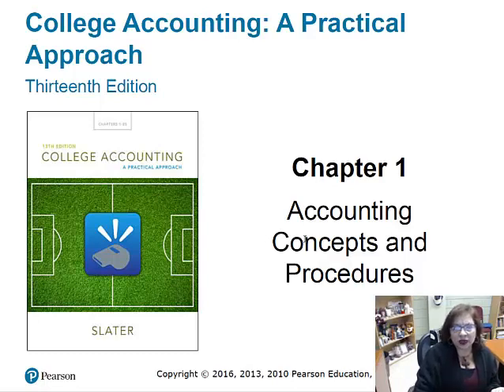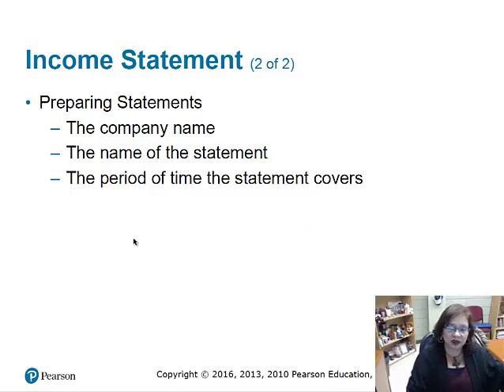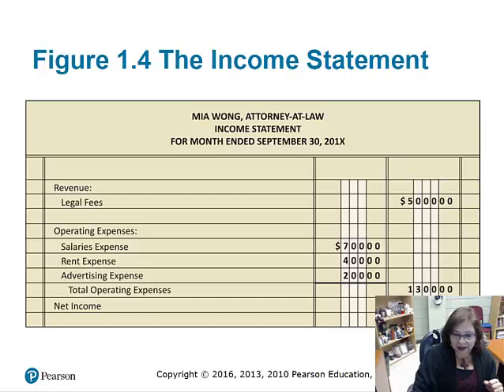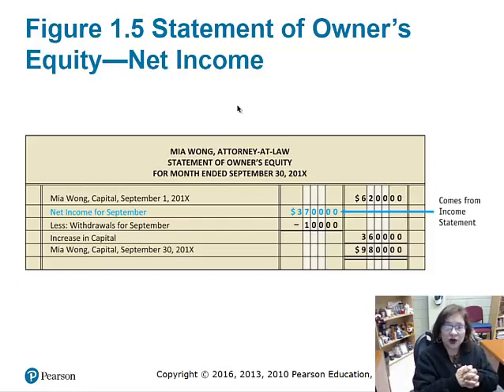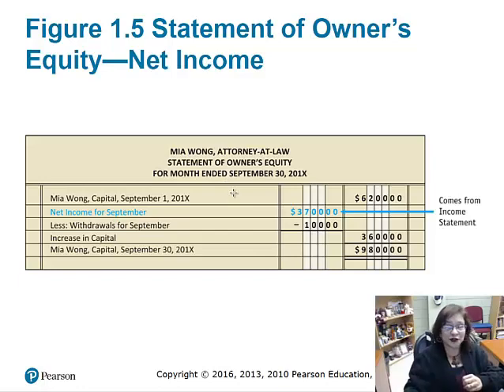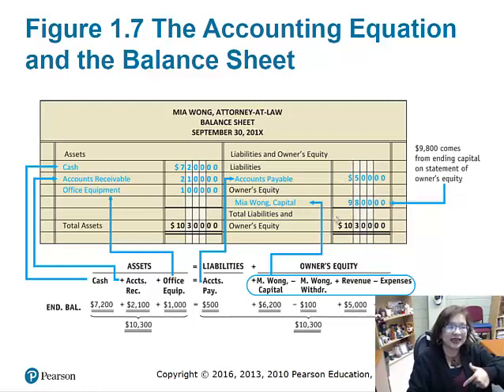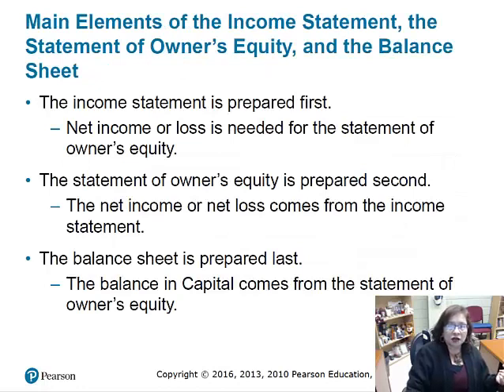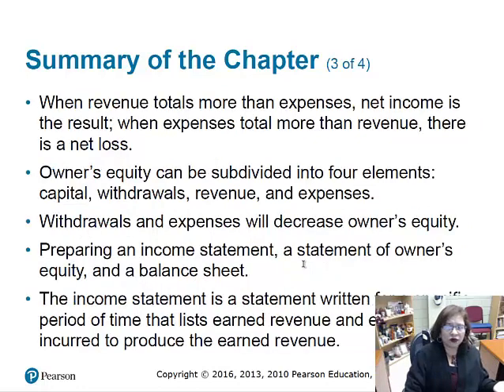Chp1Part3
Chapter 1 Summary Video Part 3.